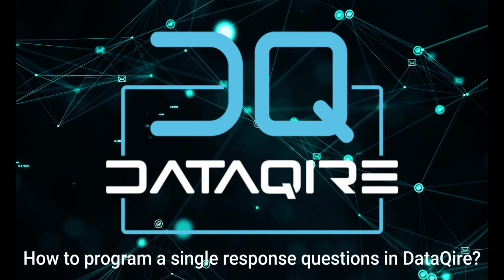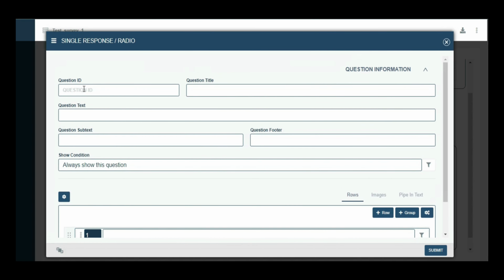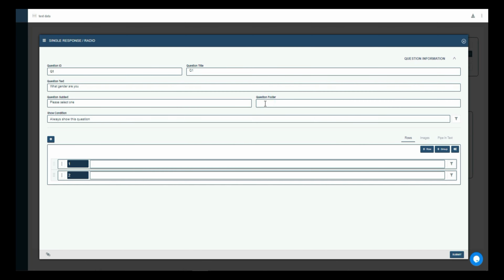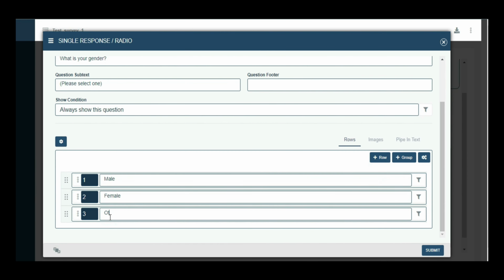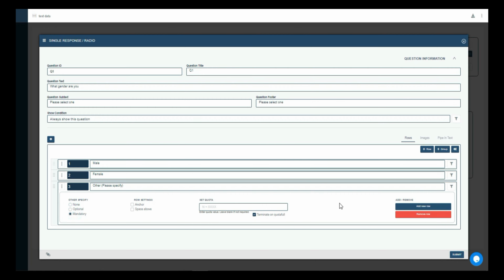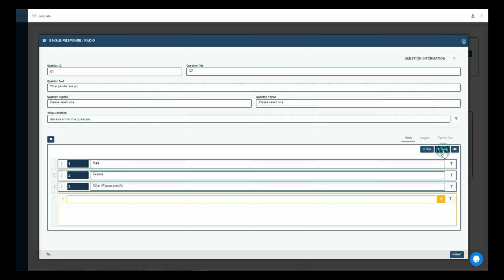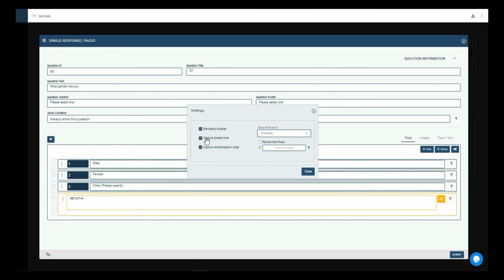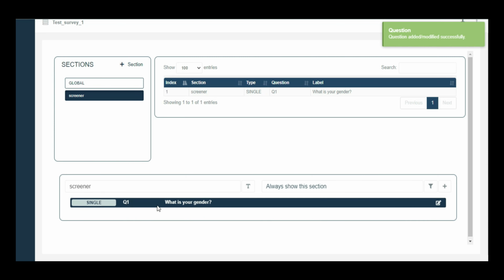How to create single select question | DataQire - survey programming software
Want to add some single select option type question in your survey ?
Then watch out the full video for the complete tutorial